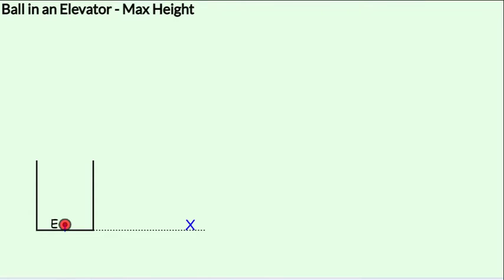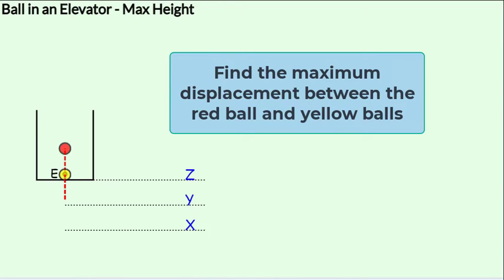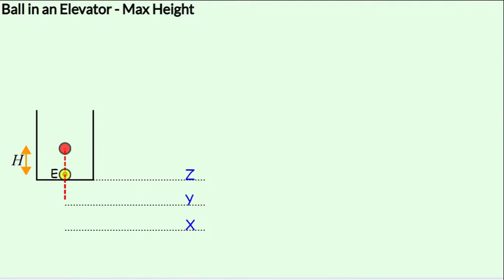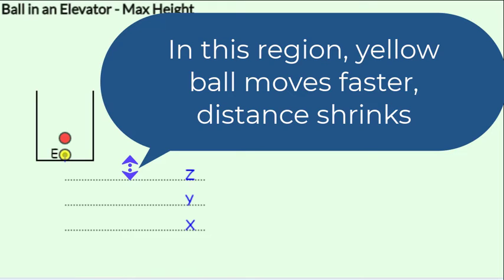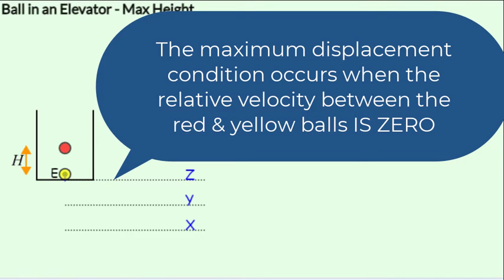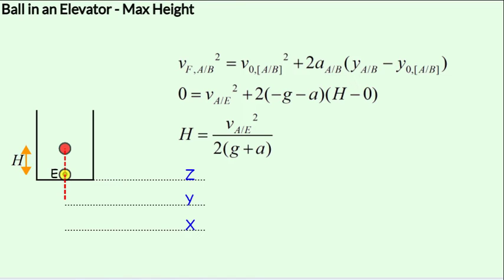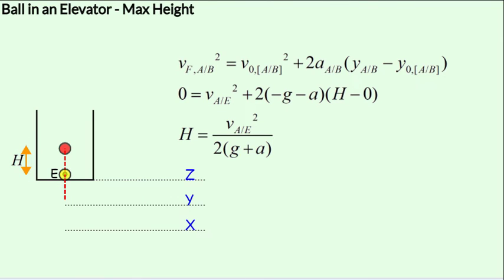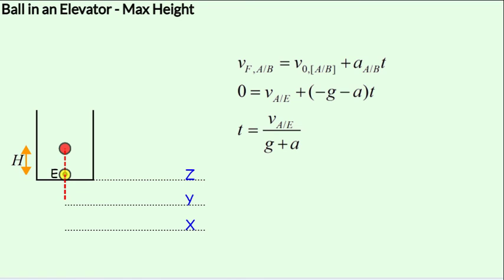Relative Velocity / Relative Motion (JEE NEET Animation) | #17 | Elevator | (2022)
Time of Flight in an accelerating Elevator